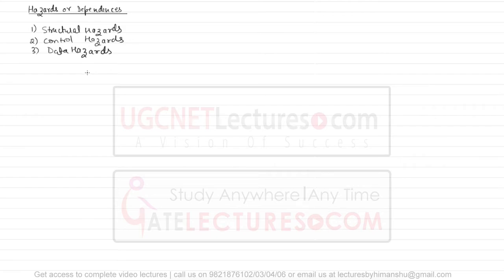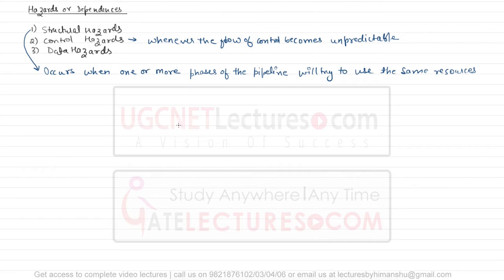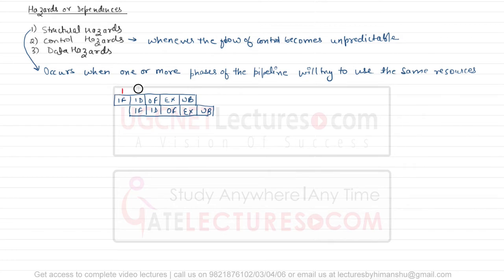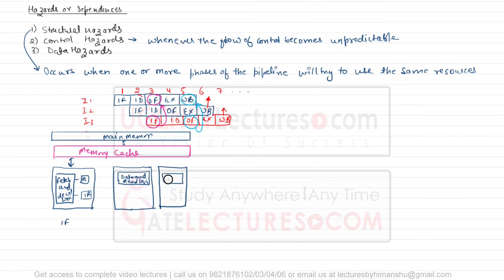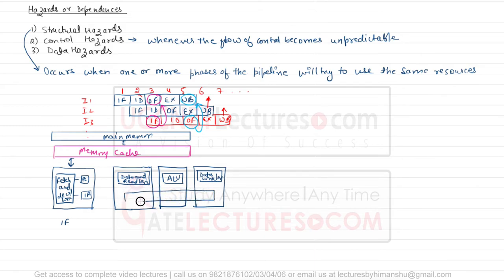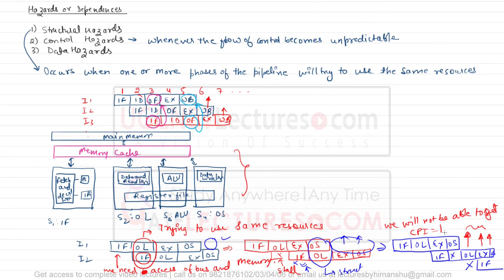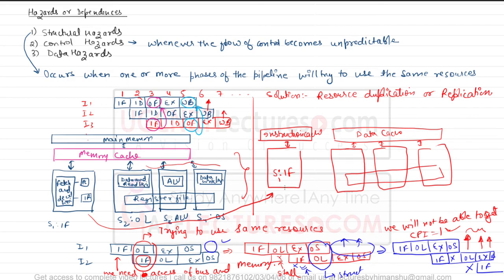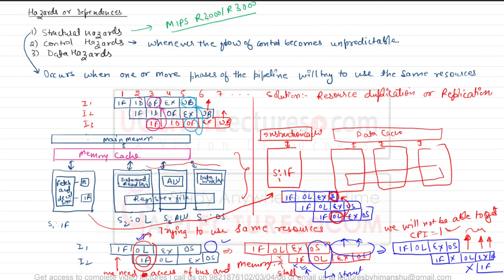Computer Architecture Organization - 10 Hazards in Pipelining Structural Hazard